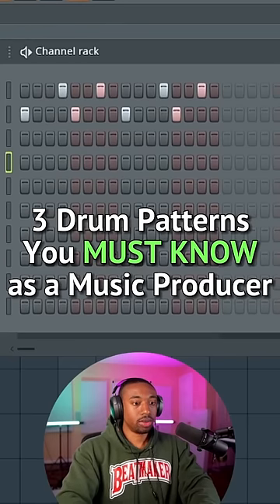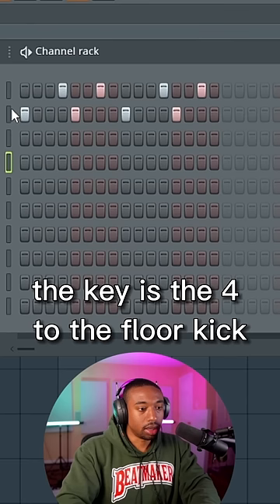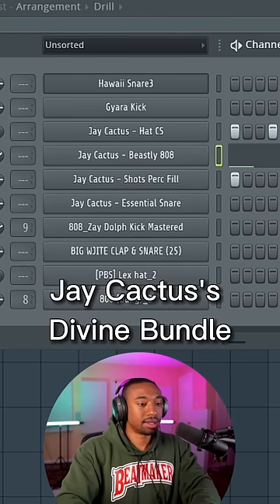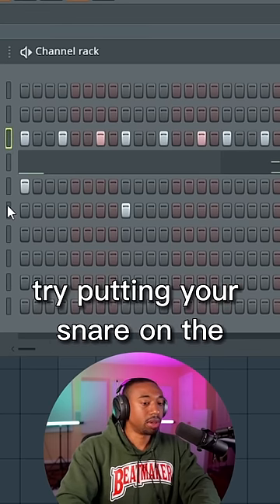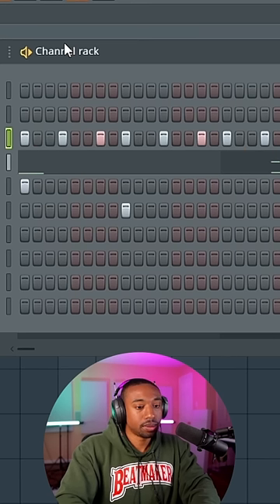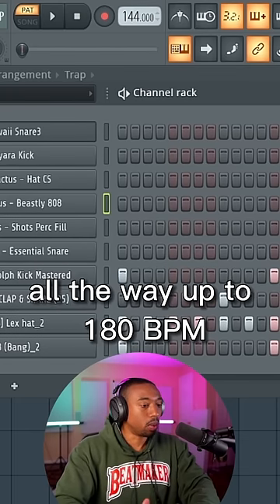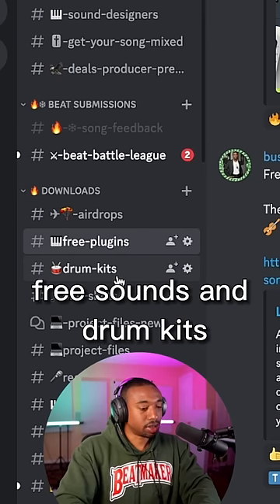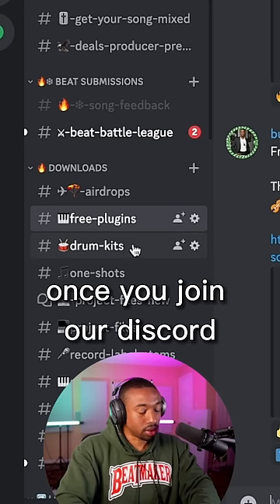3 Drum Patterns You MUST KNOW as a Music Producer